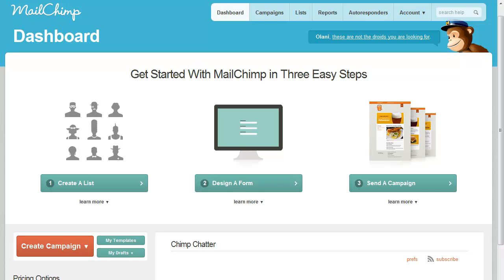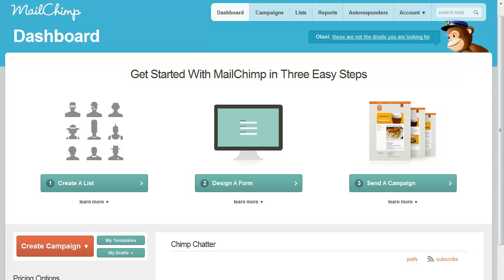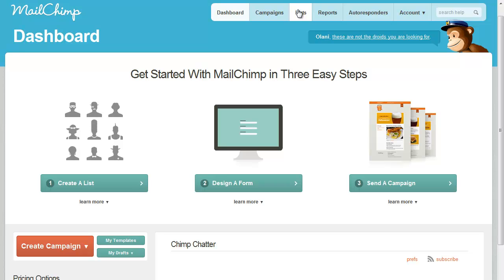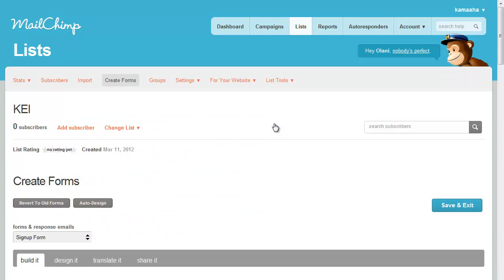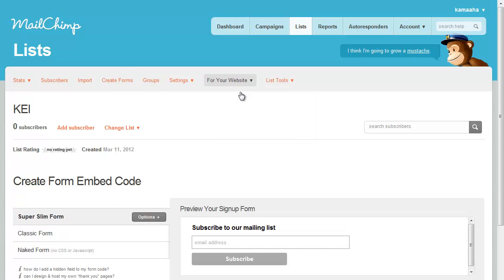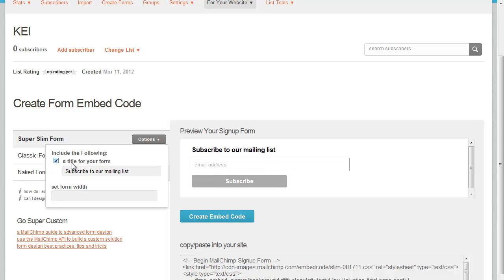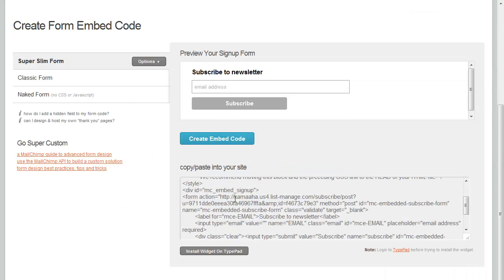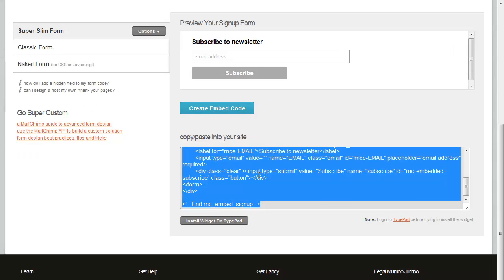How to Embed a MailChimp Subscribe Form into Your Website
This assumes you've already set up a List in MailChimp.

Steps:

Click on -Lists- along the top navigation bar
Within the List, click on -Forms-
Click -For Your Website- then -Signup Form Embed Code-
Change any settings you want to change
Click -Create Embed Code- button
Copy the embed code and paste it into your site